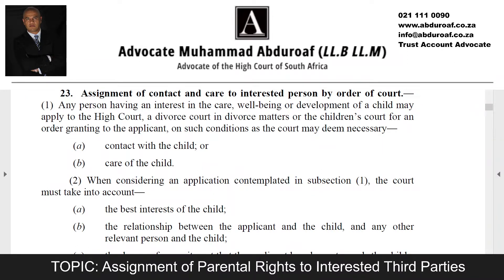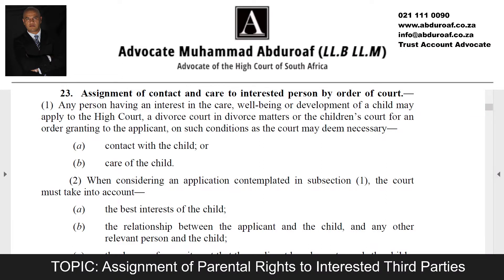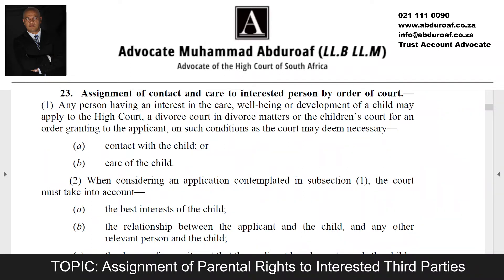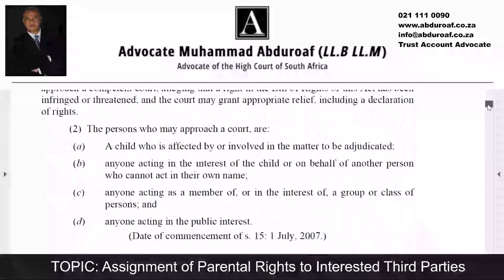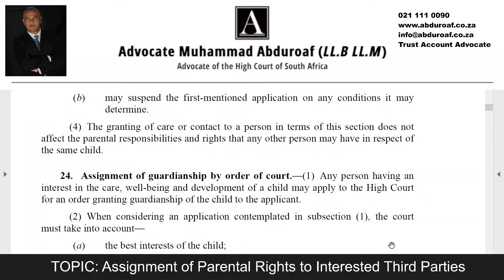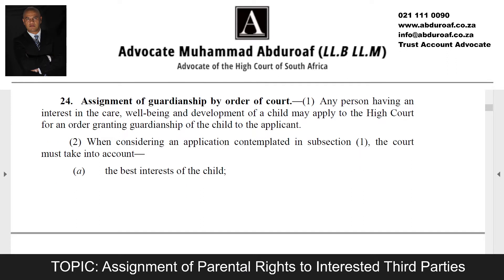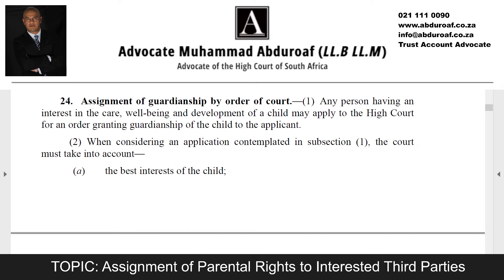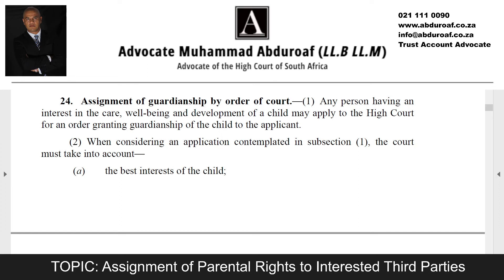Assignment of Parental Responsibilities and Rights to Interested Third Parties - Adv. M Abduroaf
for future live videos and interaction.
LIVE Q&A ON FAMILY LAW WITH ADVOCATE MUHAMMAD ABDUROAF
Our Lawyer (Pty) Ltd
Consult with us today.
Attorney legal services, Advocate legal services, Lawyer legal services.
Online and telephonic legal advice, Eastern Cape
Free State
Gauteng
KwaZulu-Natal
Limpopo
Mpumalanga
Northern Cape
North West
Western Cape